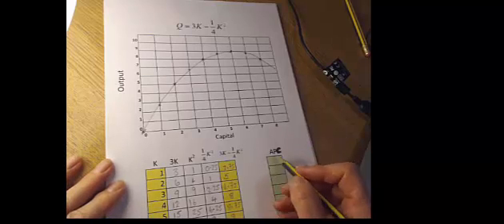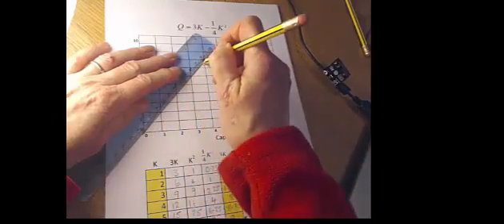Plotting a simple quadratic production function and looking at average outputs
Plotting a simple quadratic production function and looking at average outputs  (originally recorded for Birkbeck IQT students)